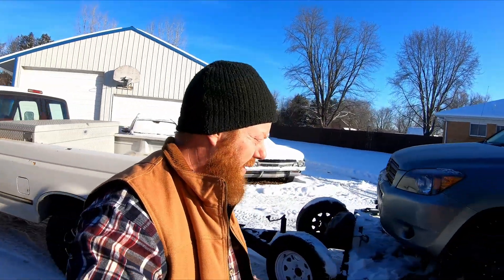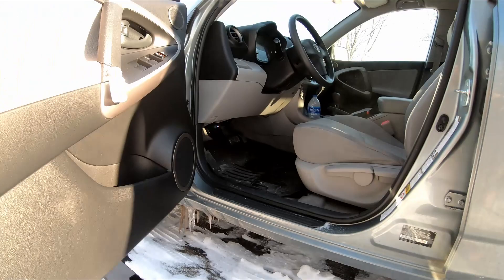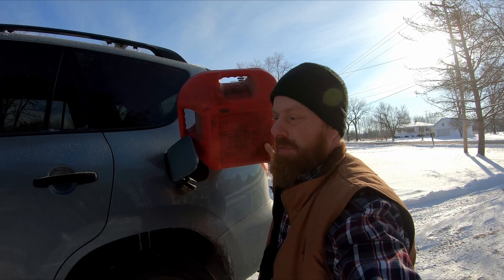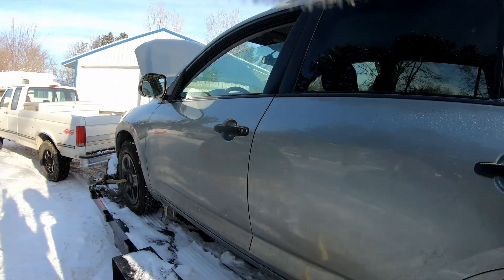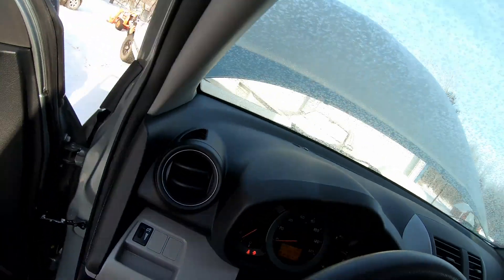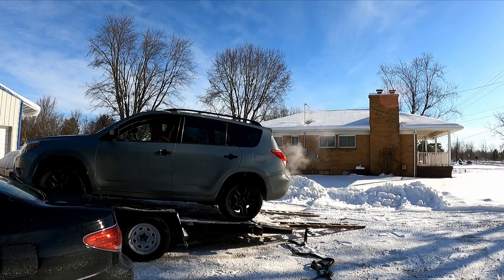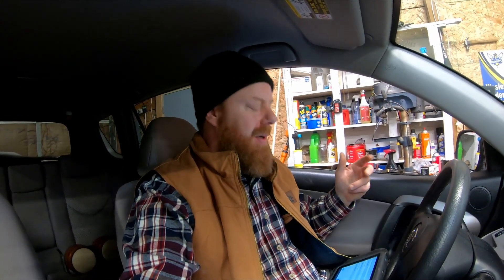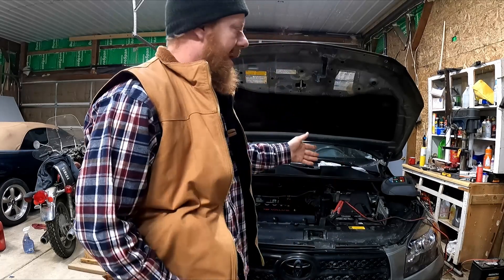Toyota Rav4 adventures in fuel level and late night rescues.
Welcome back to Anderson's Garage, today we will be investigating this Rav 4 and freezing our butts off in the process!